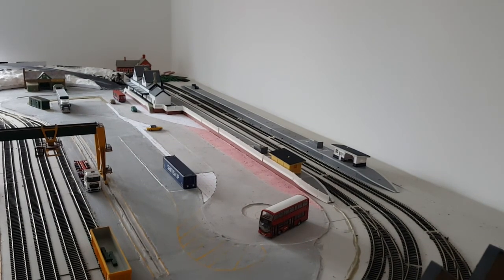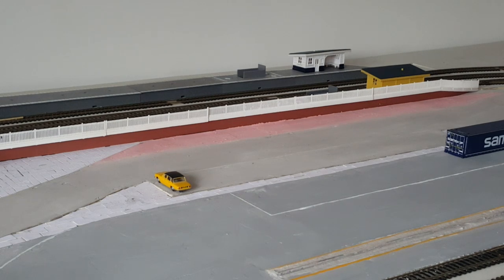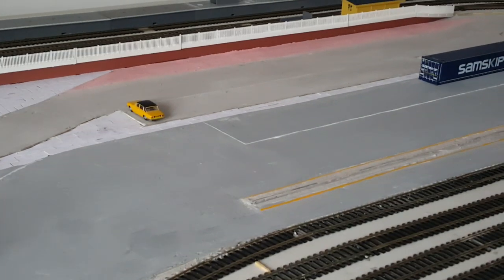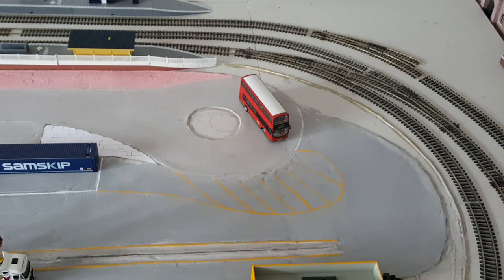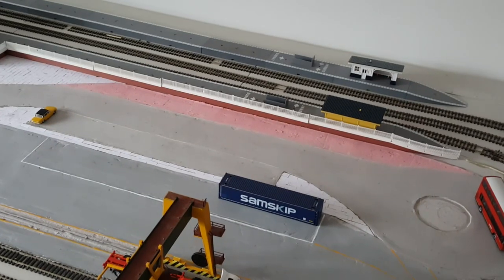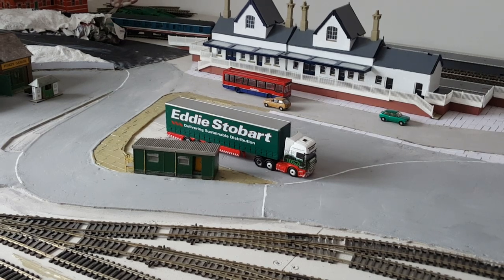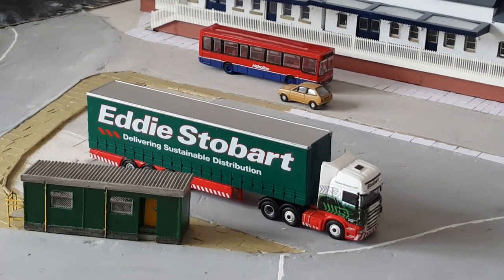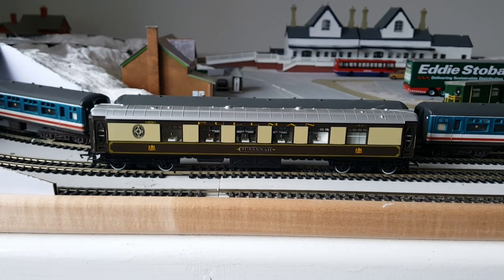Mildenhall: Big Update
Another big update from Mildenhall including new stock